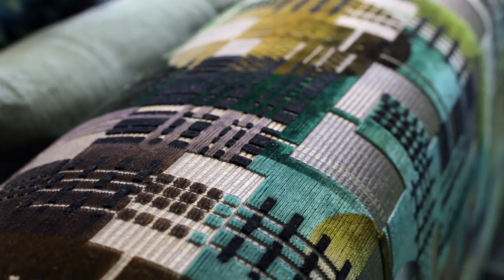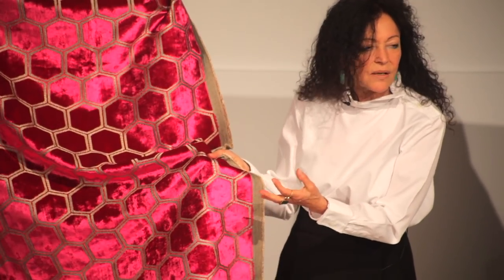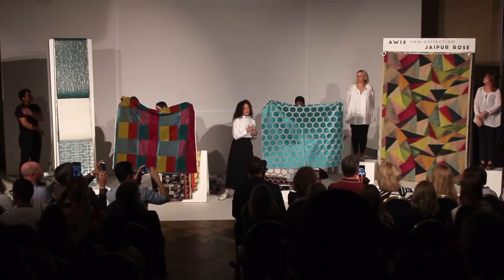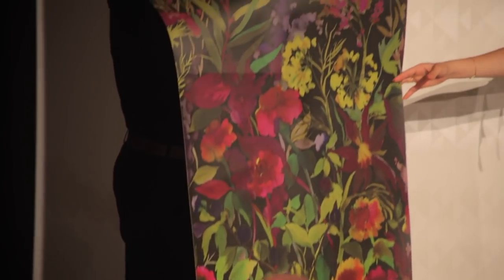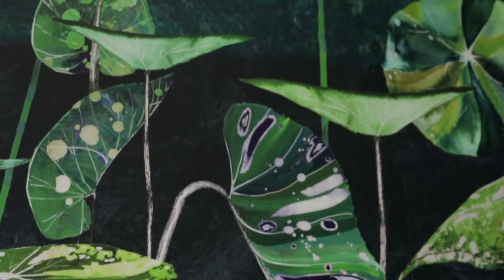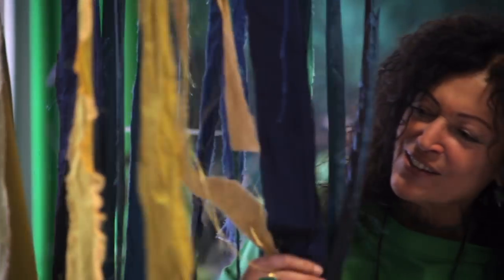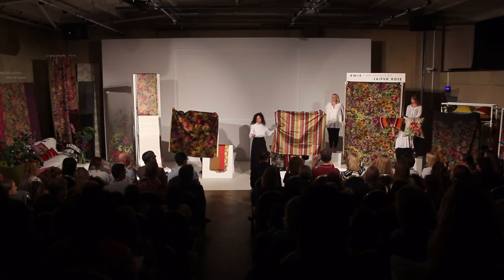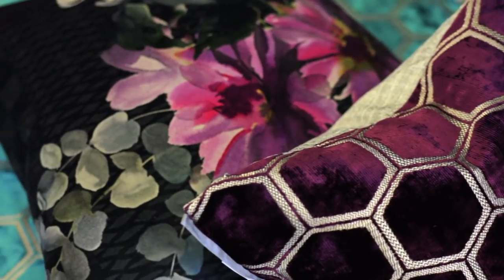Tricia Guild talks AW18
Explore our Autumn collection further where Tricia Guild reveals her inspiration for the  'Jaipur Rose' collection.